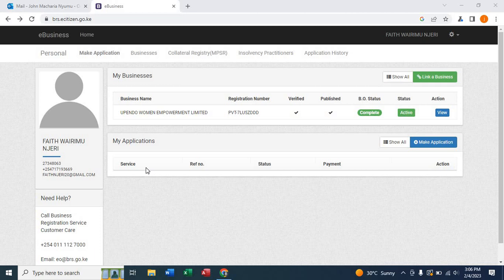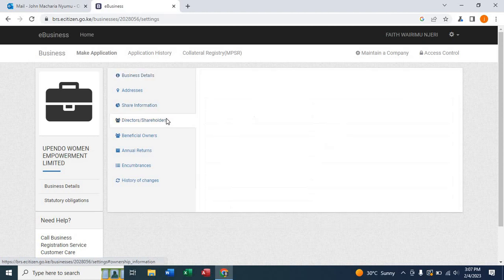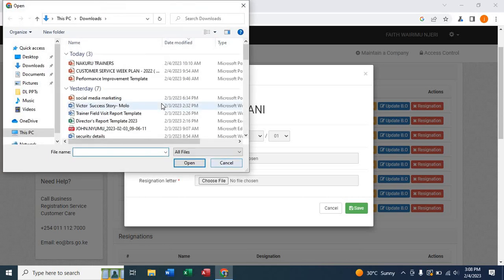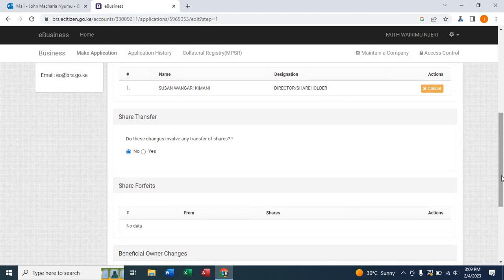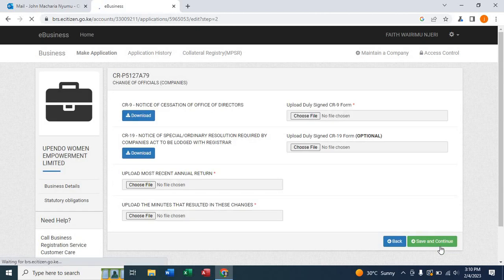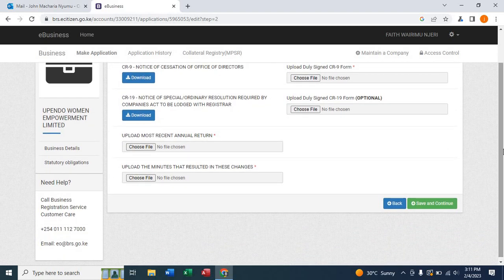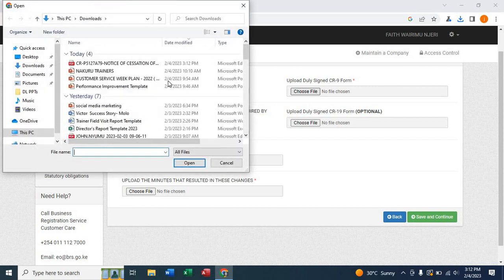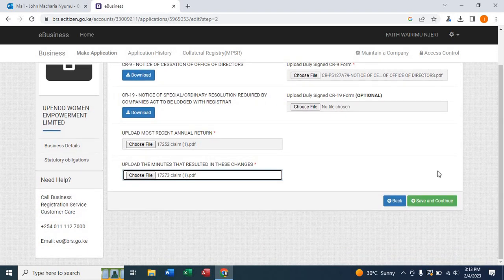How to remove a director/ director shareholder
As the company grows, its structures change. This may involve change of leadership of the company even during successionplanning . Here is how to remove a director/ director shareholder.